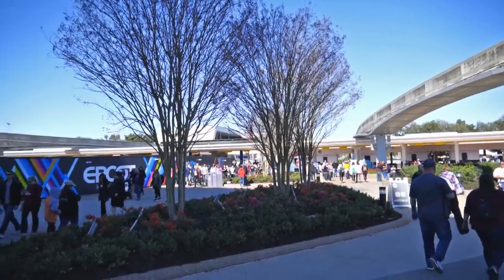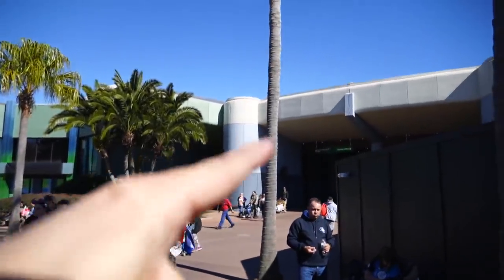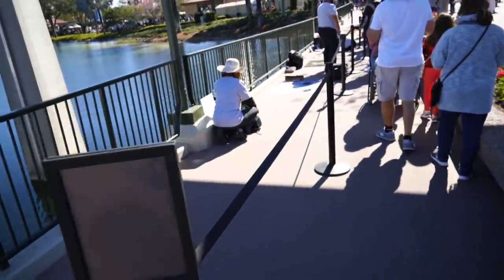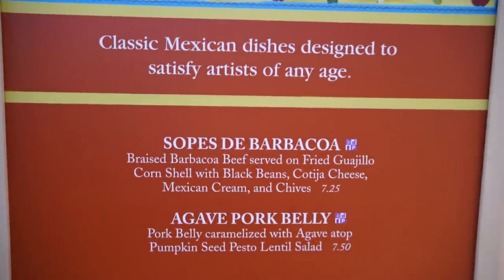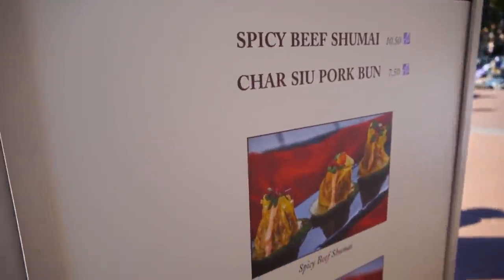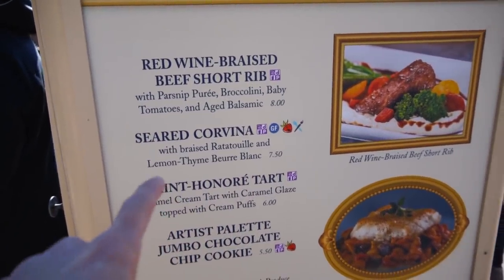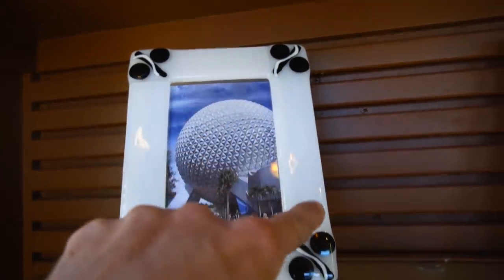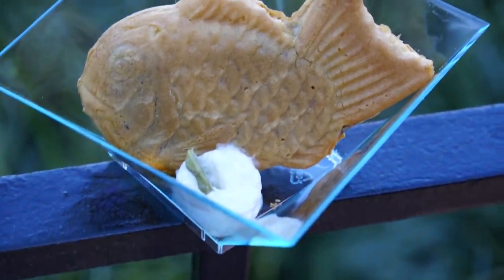We Went To EPCOT's International Festival Of The Arts 2020! | Trying Food, Live Art & Awesome Music!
In today's vlog we head to Disney's EPCOT for the International Festival of the Arts! This is one of our favorite festivals that EPCOT has to offer. The food is beautiful and most of it is really delicious, the live art is really fun to see and there is even some interactive art, and the music offerings are awesome too! We highly recommend checking this festival out if you're planning a trip during this time. The festival runs from January 17- February 24, 2020. We tried 6 different menu items during this trip and we'll definitely be back to try more items! We also took a stroll around the park to see what was new this week as far as the construction progress, we checked out the new festival merch (it's all so good this year!) and we checked out the crowd levels on this holiday weekend. We hope you enjoyed this trip to EPCOT's Festival of the Arts as much as we did!

For more info about the musical act, the artists and the food at this year's festival

Vids we mentioned in this vid!